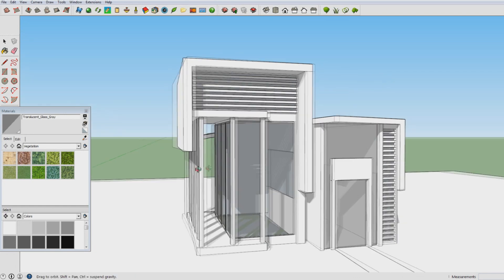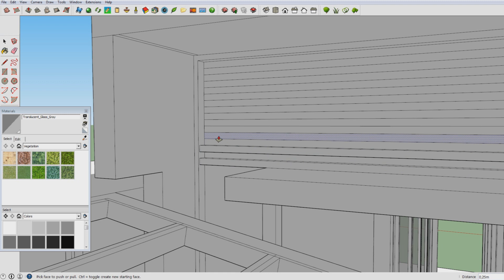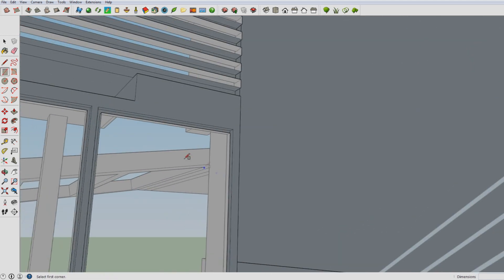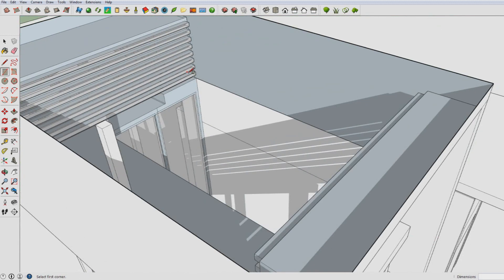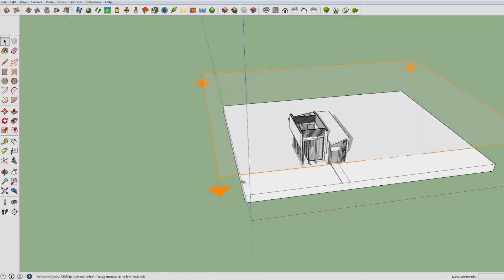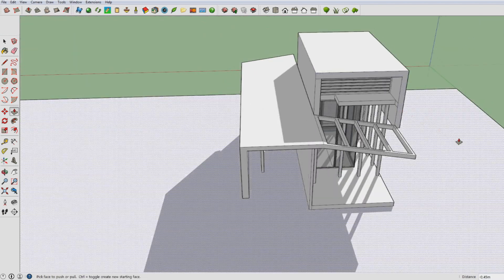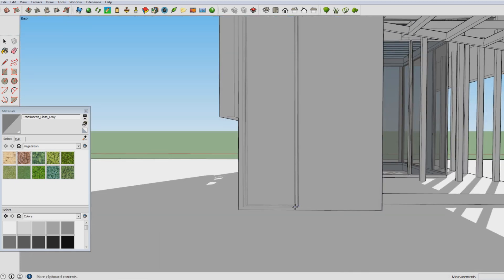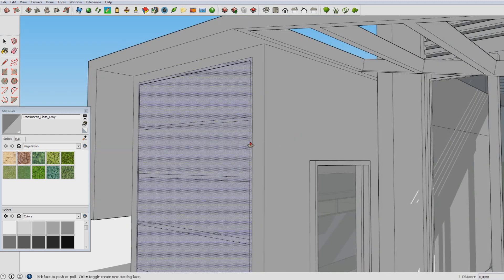Sketchup - Let's build a house - Step by step - Part 3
The building process of this modern house in Sketchup continues.

Many people always like my Sketchup speed builds. Therefore I thought you'd like it if I'd actually build a house in real time in this let's build, to show you the tricks I use. In this series I build a modern house and I talk about tips to make Sketchup easier for you. Comments and likes are always appreciated. I always read the comments, so why not say something to me? :)